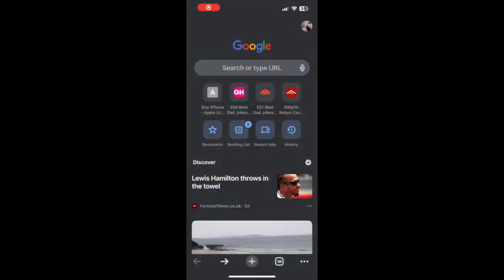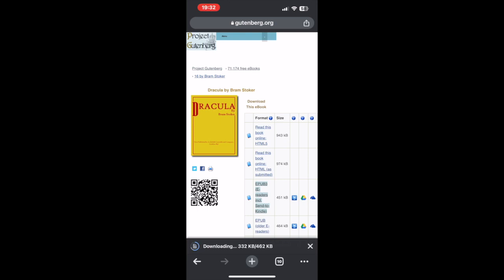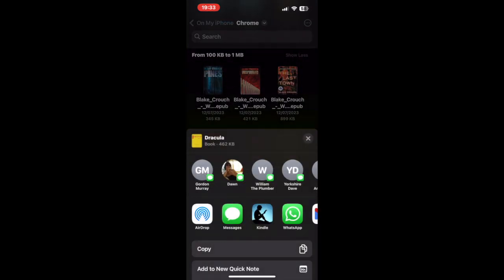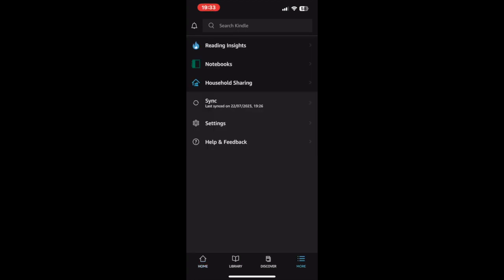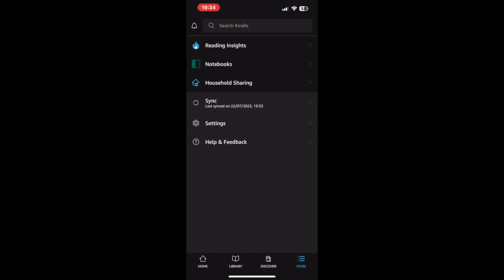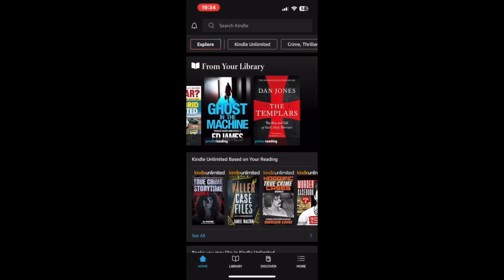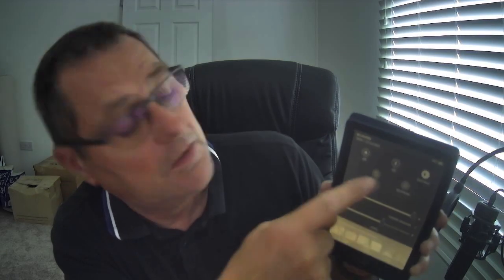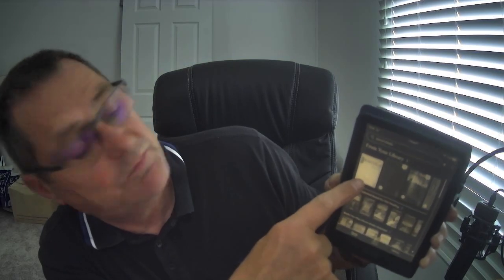how to put epub books on to a kindle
had a request from a subscriber needing assistance so here goes. sorry if i have gone to fast so just pause the video at each step to help you. just do the same to add mobi files or s PDF and word documents . Happy reading folks